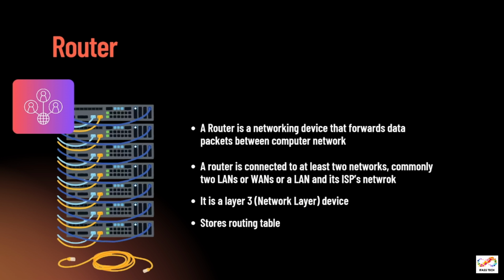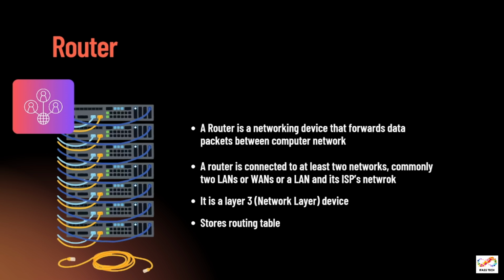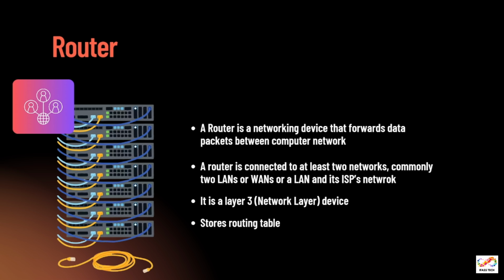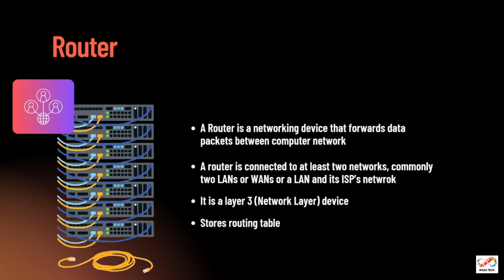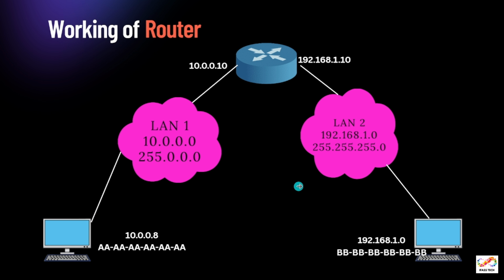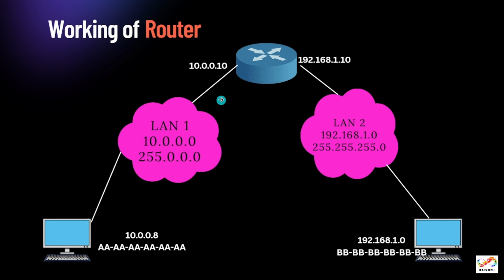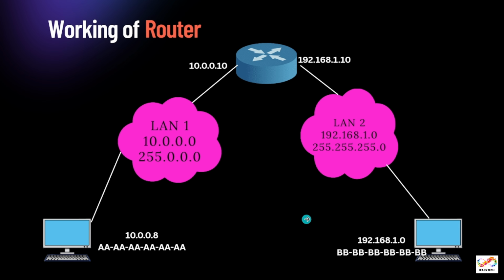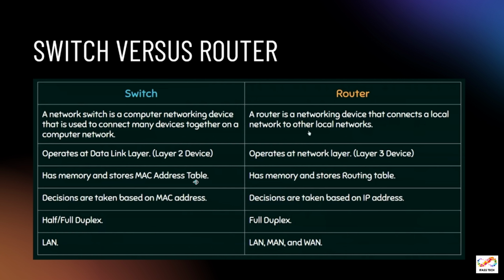Basic of Router | How Router Works | 2026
In this video, we learn the Basics of Routers in computer networking. You will understand what a router is, why we need it, and how a router connects two different LANs (networks). This lecture also explains the difference between a switch and a router, using a simple IP addressing example.

✅ What you will learn:

What is a Router in networking?
Why a switch cannot connect two different networks
How a router connects LAN to LAN or LAN to Internet (ISP)
Router operates at Layer 3 (Network Layer)
Switch operates at Layer 2 (Data Link Layer)
Routing Table vs MAC Address Table
What is Default Gateway and why it is required
Simple example: 10.0.0.0 network communicating with 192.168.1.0 network

👨‍🎓 Best for: Beginners, BS/IT students, and CCNA learners.

Chapters (timestamps template)
00:00 Intro + outcomes
00:25 Router basics (definition)
01:10 Why switch cannot connect two networks
01:54 Router connects LAN to LAN / LAN to ISP
02:54 Switch vs Router (Layer 2 vs Layer 3)
03:33 Router working example (two networks)
06:09 Router interfaces and IP addresses
08:05 Default gateway concept
08:52 Routing table vs MAC table
09:58 Summary